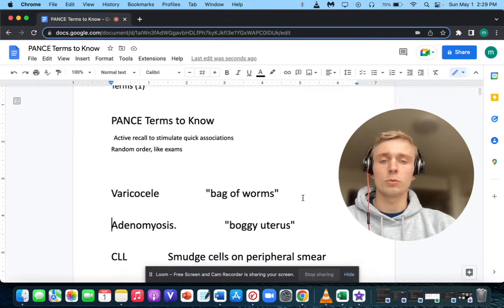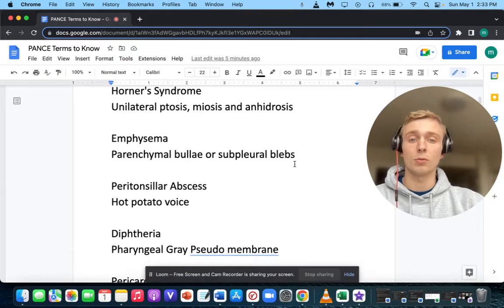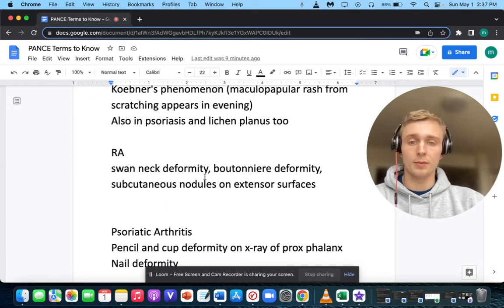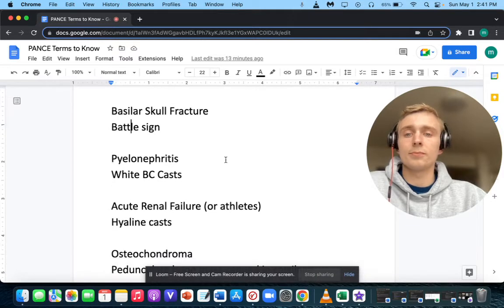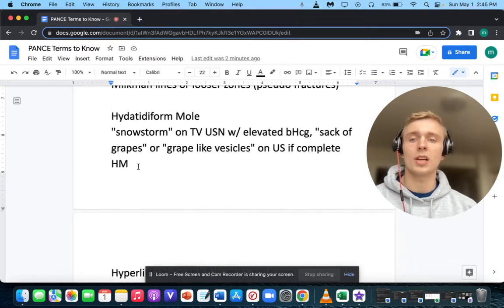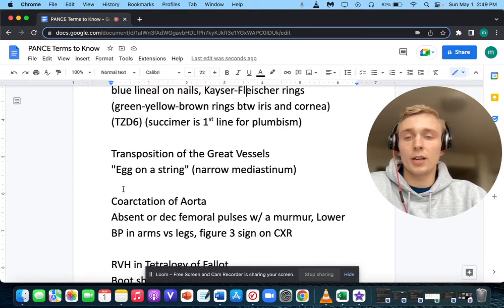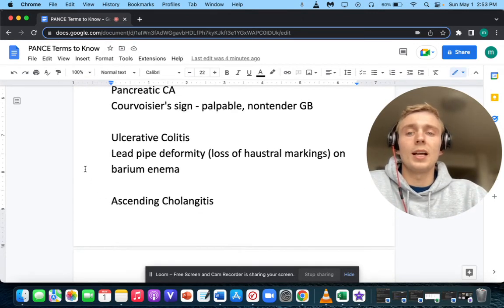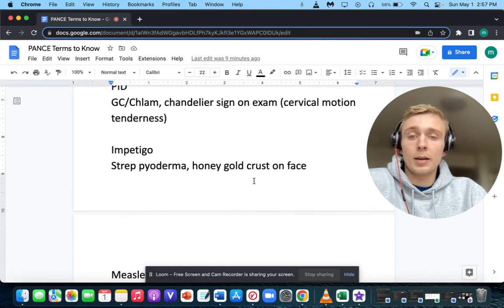PANCE/EOR Preparation | Rapid Fire Active Recall Must Know Key Associations (1)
These videos will be a series of shorter videos going through a large volume of terms I have gathered from various resources.  They are pathognomonic and key associations Physician Assistant students are often tested on throughout didactic and clinical courses, as well as in preparing for the PANCE itself.

I know they are helpful for me to re-listen to when driving or doing other things to review and refresh, especially as each clinical rotation focuses on different topics its easy to forget certain topics over time that you haven't studied in a while.

Active recall is the most potent way to study, as the brain must work harder to quickly recall the information, which concretizes it further each time this is done.  Although this is hard to make into video format as active recall is more a process that is done on ones own pace, hopefully some value can be obtained from this rapid fire association format as you try to recall the association as you go!